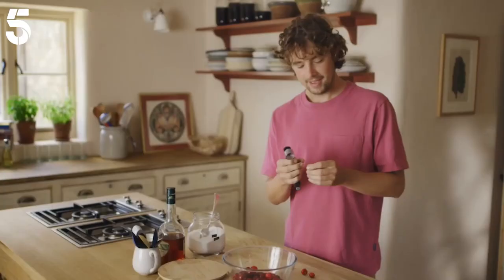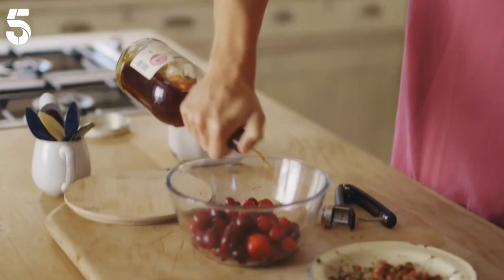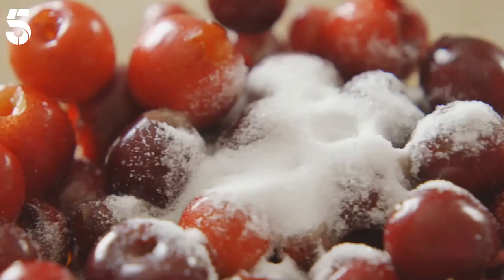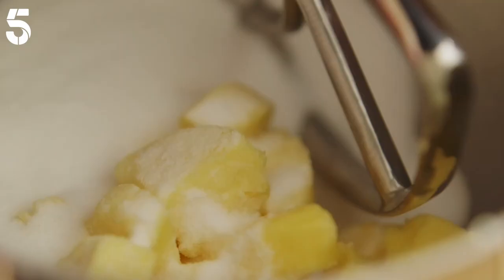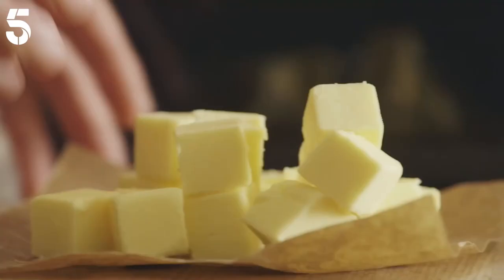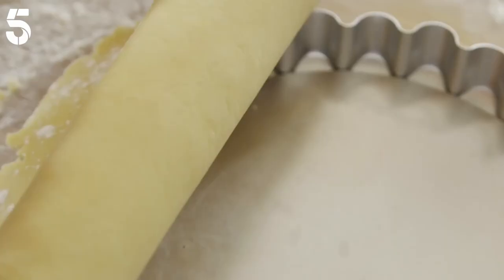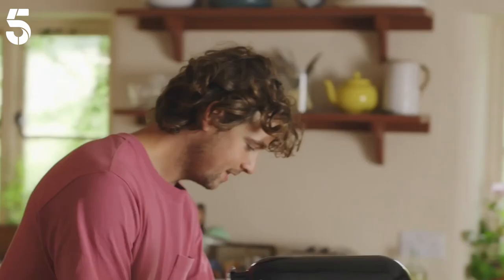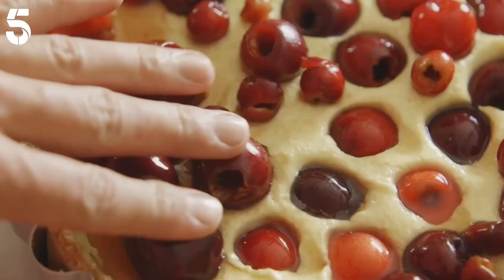Cherry Frangipane Tart | A Taste of the Country | Channel 5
Julius Roberts shares his Granny's recipe for a frangipane tart, this one is cherry, but you can easily adapt the recipe (link below 👇) to include other fruits depending on what's in season.

Find the recipe for this, as well as the other recipes from episode two,

Channel 5 is home to your favourite TV Shows, Drama, Documentaries, History, Sports and Soaps; everything you are looking for is here!